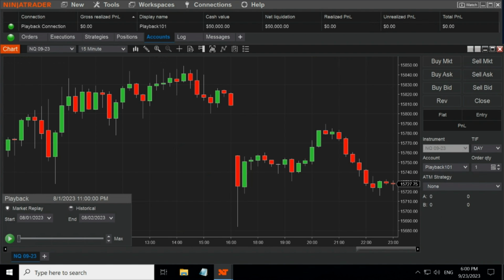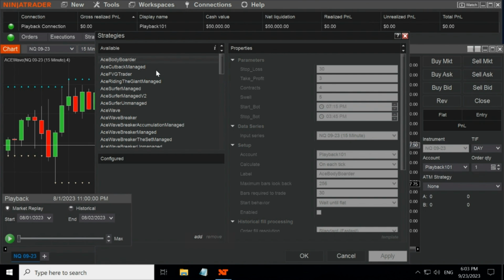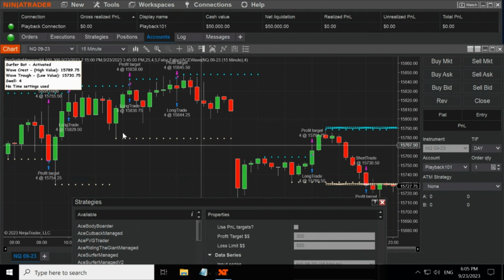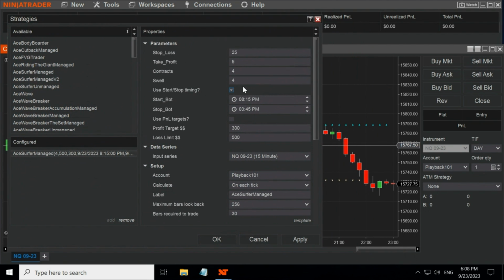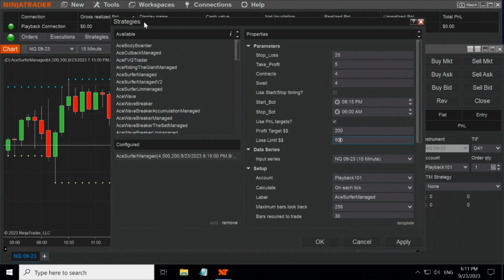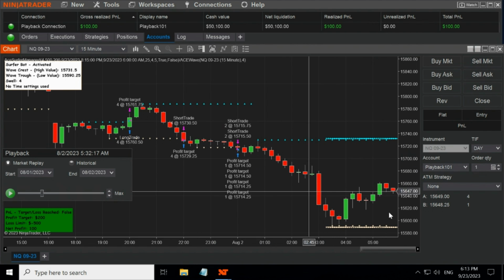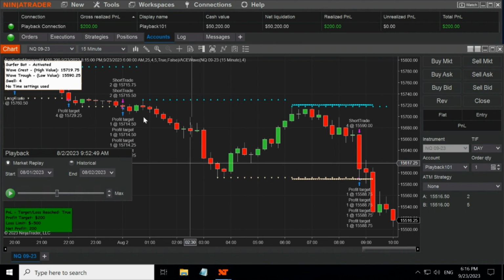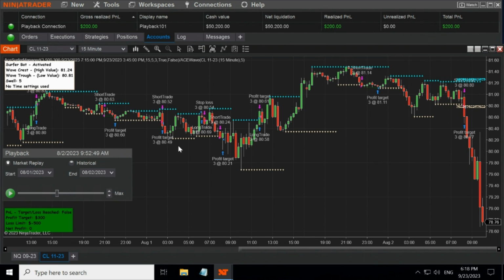The Surfer Bot - Automated Trading Futures NQ 6A CL ES - ACE Trading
This is a "how to use" video for one of our entry level Beginner Surfer Bots. This Automated strategy identifies waves using price action, submits orders and manages positions.